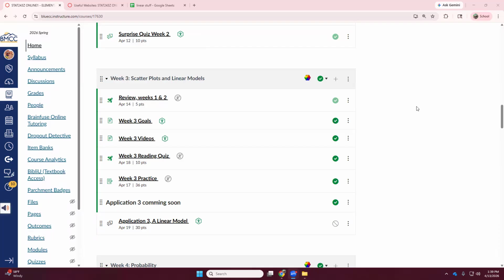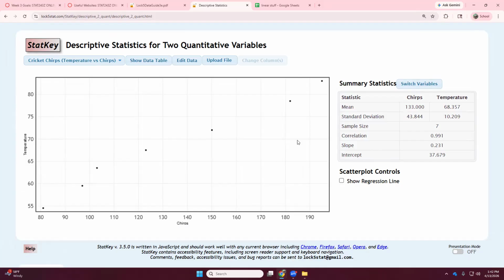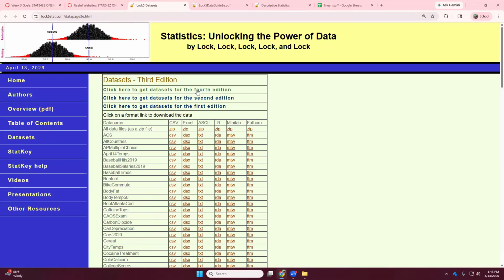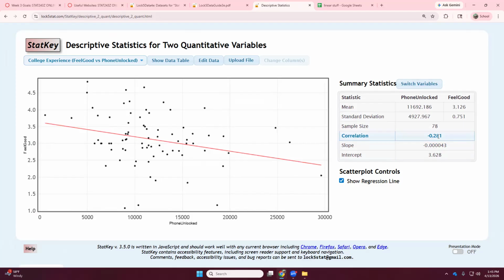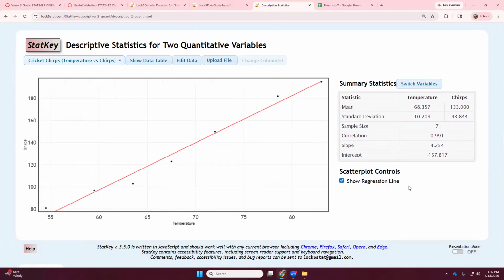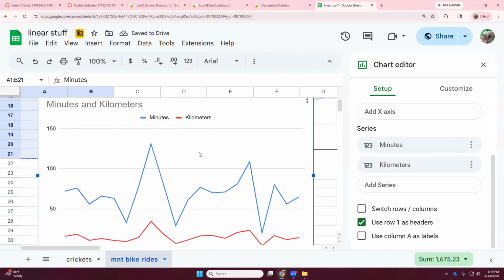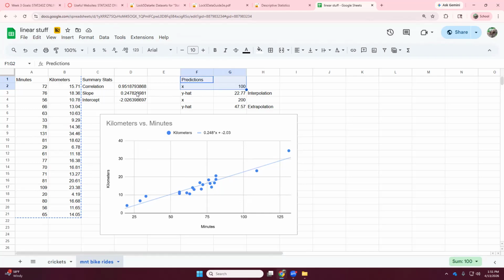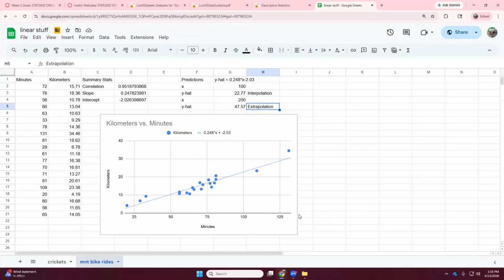STAT243 Week3 Overview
STAT243z Elementary Statistics 1
Here is an overview for week 3 on correlation and linear regression.